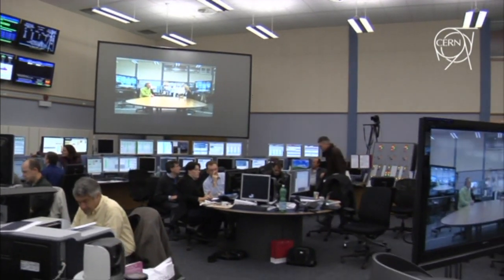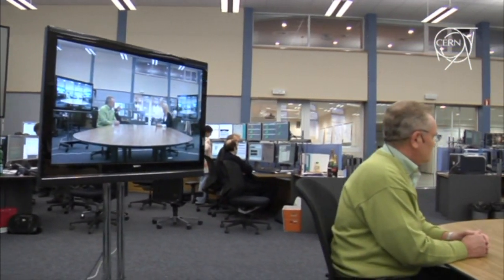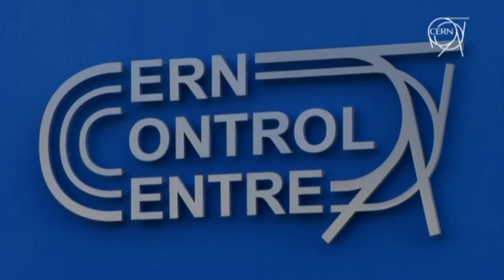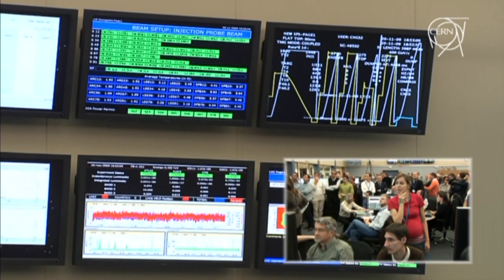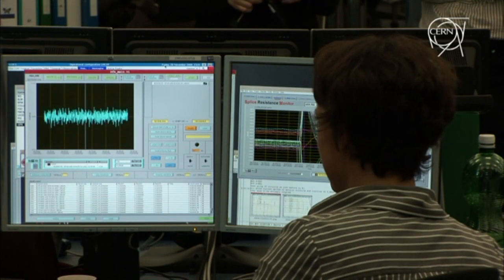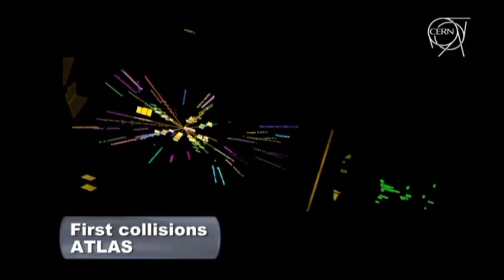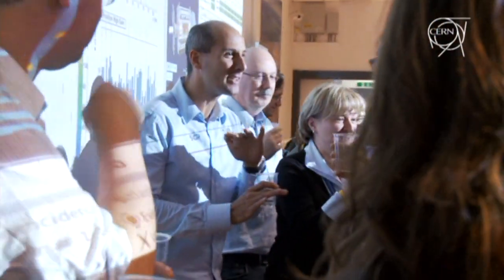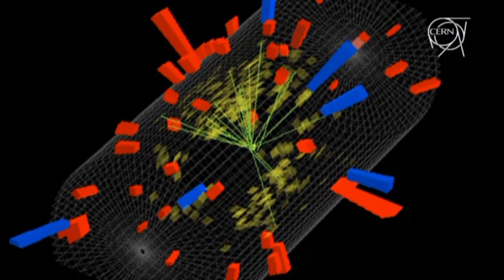Spotlight On CERN - The LHC Is Back!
Geneva, 20 November 2009. Particle beams are once again circulating in the worlds most powerful particle accelerator, CERN's Large Hadron Collider (LHC). This news comes after the machine was handed over for operation on Wednesday morning. A clockwise circulating beam was established at ten o'clock this evening. This is an important milestone on the road towards first physics at the LHC, expected in 2010.

Its great to see beam circulating in the LHC again, said CERN Director General Rolf Heuer. Weve still got some way to go before physics can begin, but with this milestone were well on the way.

The LHC circulated its first beams on 10 September 2008, but suffered a serious malfunction nine days later. A failure in an electrical connection led to serious damage, and CERN has spent over a year repairing and consolidating the machine to ensure that such an incident cannot happen again.

The LHC is a far better understood machine than it was a year ago, said CERN's Director for Accelerators, Steve Myers. Weve learned from our experience, and engineered the technology that allows us to move on. Thats how progress is made.

Recommissioning the LHC began in the summer, and successive milestones have regularly been passed since then. The LHC reached its operating temperature of 1.9 Kelvin, or about -271 Celsius, on 8 October. Particles were injected on 23 October, but not circulated. A beam was steered through three octants of the machine on 7 November, and circulating beams have now been re-established. The next important milestone will be low-energy collisions, expected in about a week from now.

These will give the experimental collaborations their first collision data, enabling important calibration work to be carried out. This is significant, since up to now, all the data they have recorded comes from cosmic rays. Ramping the beams to high energy will follow in preparation for collisions at 7 TeV (3.5 TeV per beam) next year.

Particle physics is a global endeavour, and CERN has received support from around the world in getting the LHC up and running again.

Geneva, 23 November 2009. Today the LHC circulated two beams simultaneously for the first time, allowing the operators to test the synchronization of the beams and giving the experiments their first chance to look for proton-proton collisions.

With just one bunch of particles circulating in each direction, the beams can be made to cross in up to two places in the ring. From early in the afternoon, the beams were made to cross at points 1 and 5, home to the ATLAS and CMS detectors, both of which were on the look out for collisions. Later, beams crossed at points 2 and 8, ALICE and LHCb.

It's a great achievement to have come this far in so short a time, said CERN Director General Rolf Heuer. But we need to keep a sense of perspective  theres still much to do before we can start the LHC physics programme.

Beams were first tuned to produce collisions in the ATLAS detector, which recorded its first candidate for collisions at 14:22 this afternoon. Later, the beams were optimised for CMS. In the evening, ALICE had the first optimization, followed by LHCb.

This is great news, the start of a fantastic era of physics and hopefully discoveries after 20 years' work by the international community to build a machine and detectors of unprecedented complexity and performance," said ATLAS spokesperson, Fabiola Gianotti.

The events so far mark the start of the second half of this incredible voyage of discovery of the secrets of nature, said CMS spokesperson Tejinder Virdee.

It was standing room only in the ALICE control room and cheers erupted with the first collisions said ALICE spokesperson Jurgen Schukraft. This is simply tremendous.

The tracks were seeing are beautiful, said LHCb spokesperson Andrei Golutvin, were all ready for serious data taking in a few days time.

These developments come just three days after the LHC restart, demonstrating the excellent performance of the beam control system. Since the start-up, the operators have been circulating beams around the ring alternately in one direction and then the other at the injection energy of 450 GeV. The beam lifetime has gradually been increased to 10 hours, and today beams have been circulating simultaneously in both directions, still at the injection energy.

Next on the schedule is an intense commissioning phase aimed at increasing the beam intensity and accelerating the beams. All being well, by Christmas, the LHC should reach 1.2 TeV per beam, and have provided good quantities of collision data for the experiments calibrations.